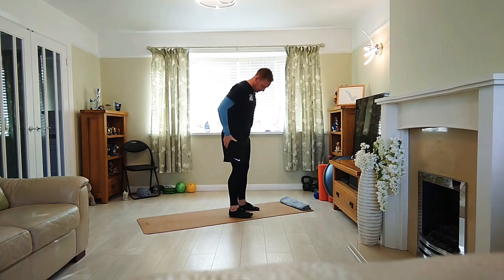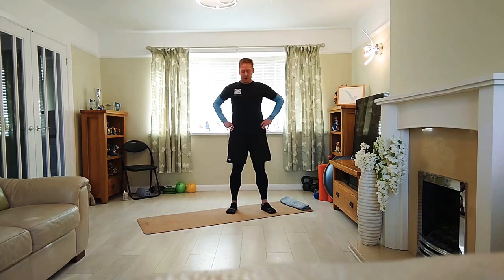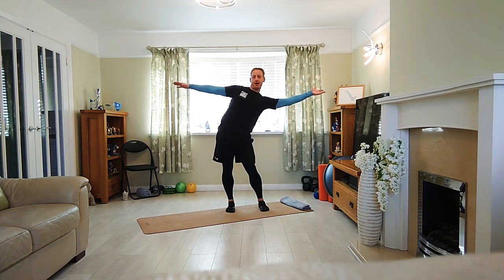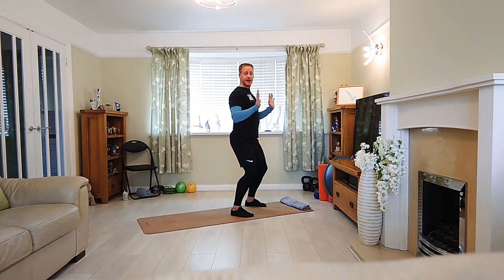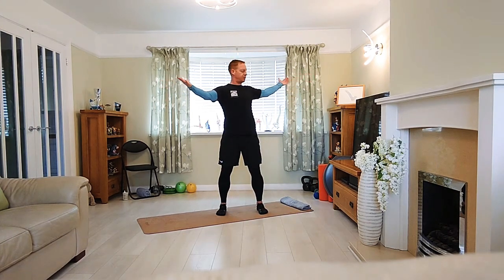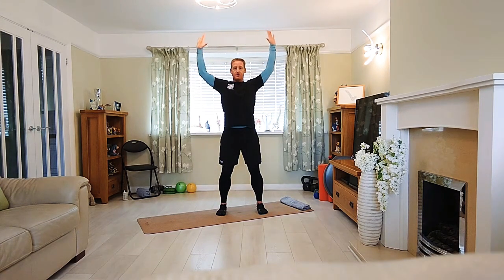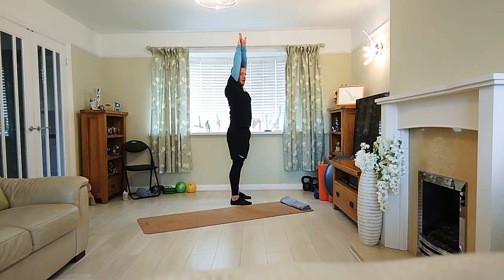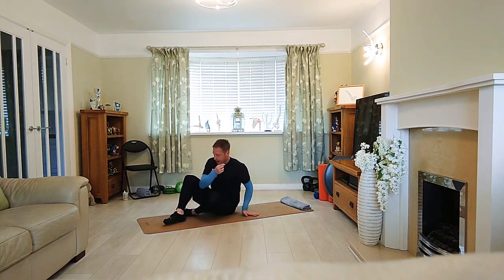Home Pilates Standing warm up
A Home Pilates simple standing Pilates warm up. If you're new to exercise and looking to simply get the ball rolling give this a go. Record how you feel afterwards and use a 1-10 scale then repeat it daily for 10 days and review your progress.

If you are looking to run quicker than 60 minutes over 10km, here is the Day by Day Training Schedule for you! Simply ClickNCollect its packed full with Pilates and Strength training workouts and of course running!